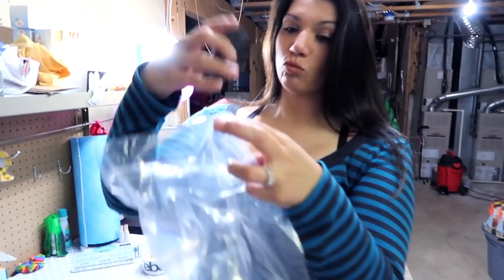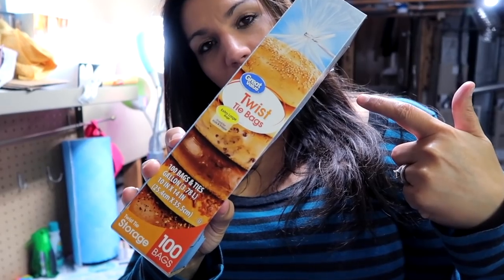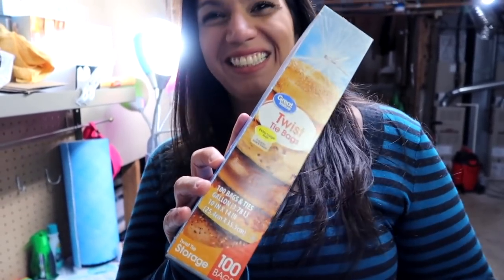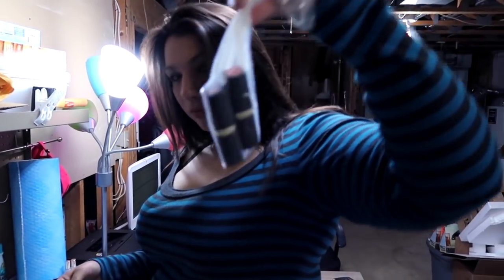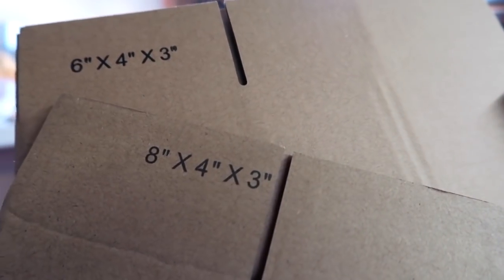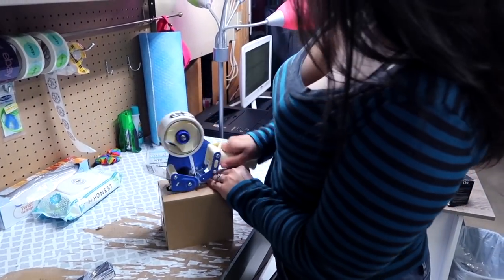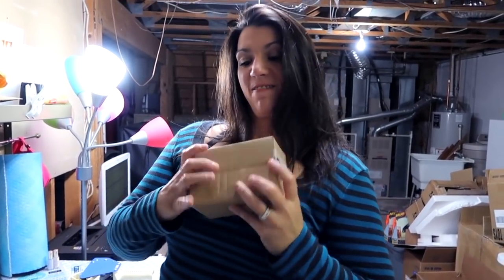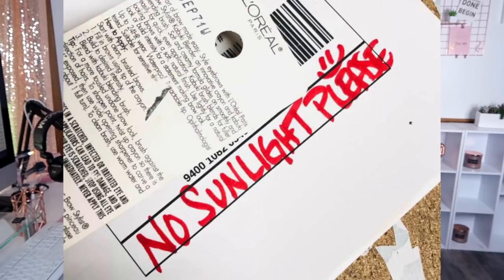How to SHIP Items that can MELT - Avoid Refunds on Damaged Merchandise / Customer Service Nightmare!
Selling on eBay and shipping to customers can be very rewarding! But what happens when the items you sell are meltables? I love to sell a lot of health & beauty, personal care and COSMETICS so as you can imagine I handle a lot of items that can melt especially during the hot months of summer. This is how I package and ship items that can melt during transit. I will also discuss how to handle customer service issues that may present if an items DOES leak after melting.

$25 off with code: LINDEY25

Do you want to learn how to make money from home working online? I'll share all of my tips and tricks to help you grow as well. Making money from home has always been a dream for me and I know it could be a dream for you too. I'd love it if you joined me!

All of the opinions on products are mine. I only recommend products and services that I believe to be beneficial to my viewers and my reviews are always honest and true. I am disclosing this in accordance with the Federal Trade Commission guidelines concerning use of endorsements and testimonials in advertising.

My eBay store link (PLEASE DO NOT Message via eBay unless it has to do with making a purchase on eBay)

Poshmark: @lindeyglenn